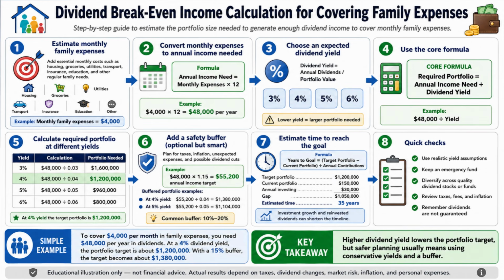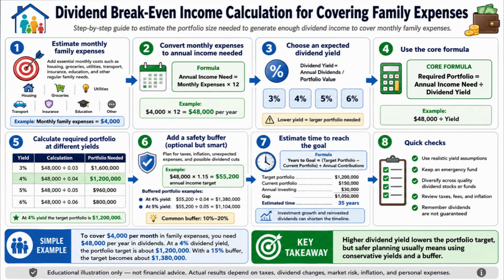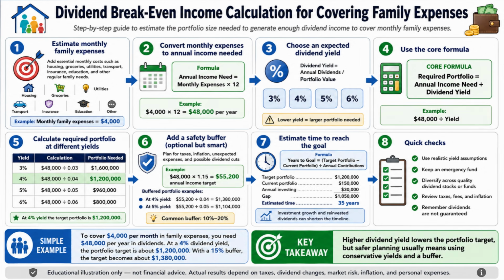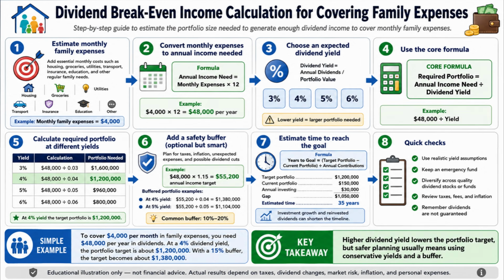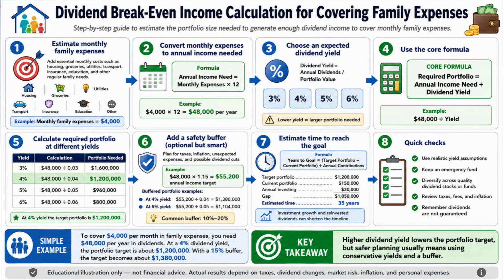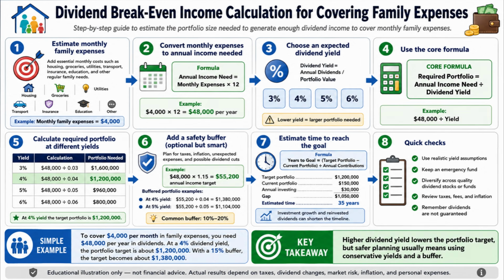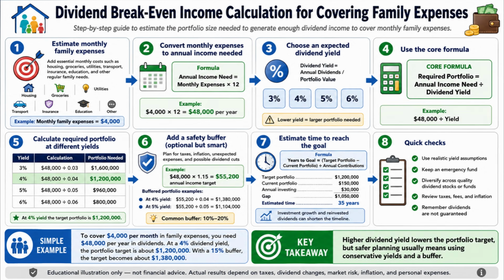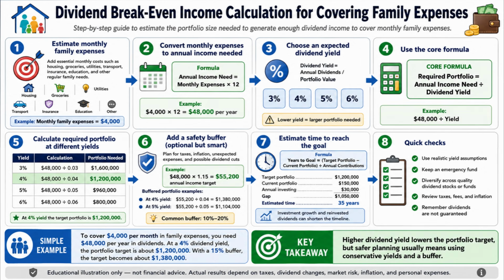Dividend Break-Even Income Calculation for Covering Family Expenses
Learn how to calculate the dividend break-even income needed to cover monthly family expenses. This easy step-by-step guide explains family budget planning, annual dividend income needs, dividend yield, required portfolio size, safety buffer, and estimated time to reach your passive income goal.

Perfect for beginners learning dividend investing, passive income, household expense planning, financial freedom, portfolio building, monthly income, and long-term wealth strategies.